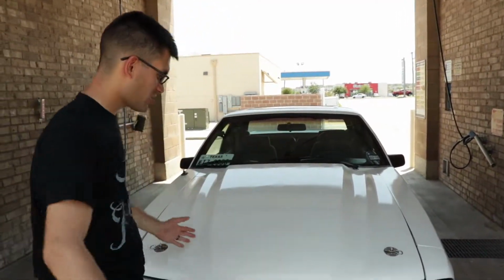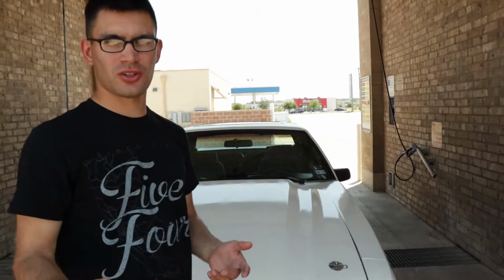How I clean my car! - Foxbody Quick Clean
How do I get my car so clean? Watch the video to find out...

I know not too entertaining, but I would like to thank everyone who watches the videos and constantly supports me and the channel. I am currently getting more entertaining content together so continue watching as I improve!